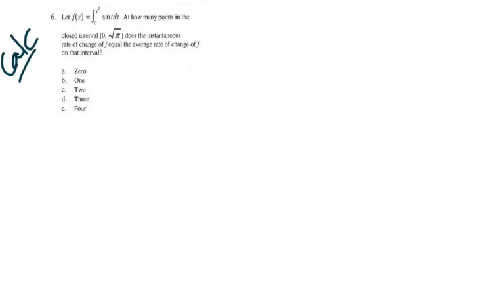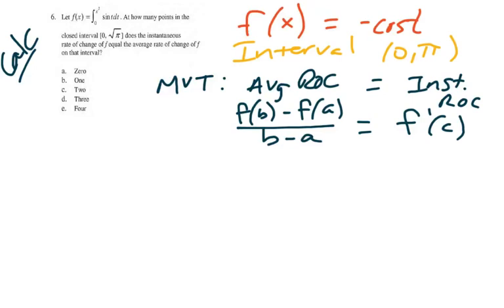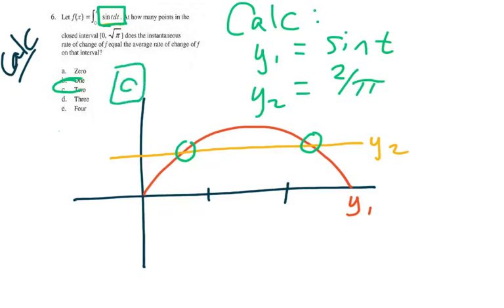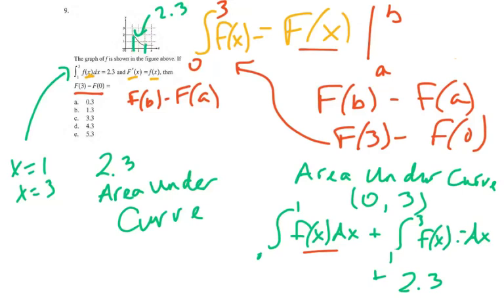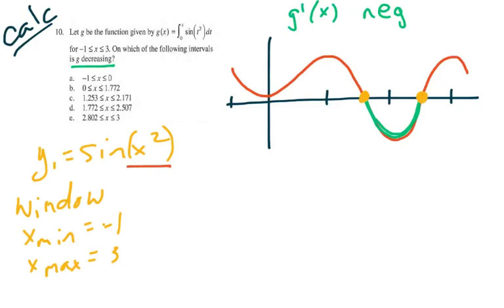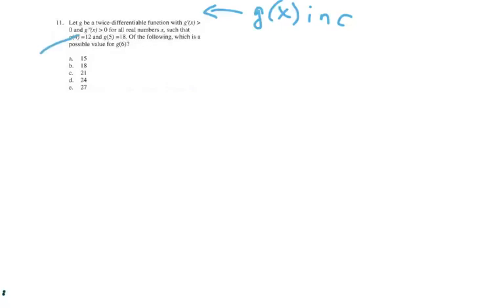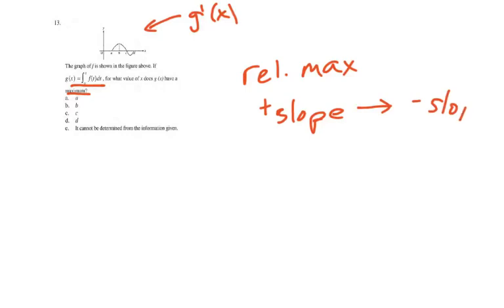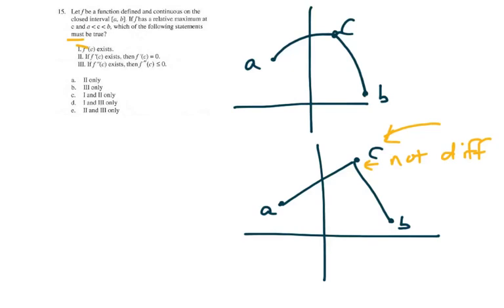Big Theorems Multiple Choice - Part 1